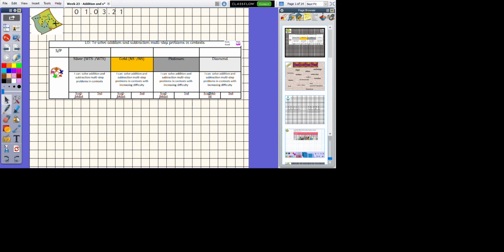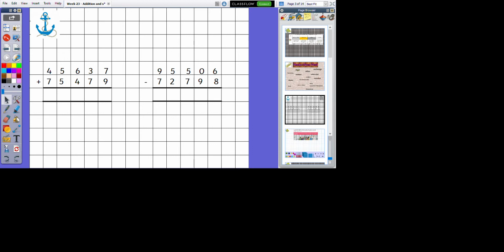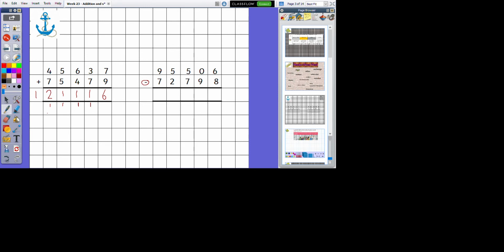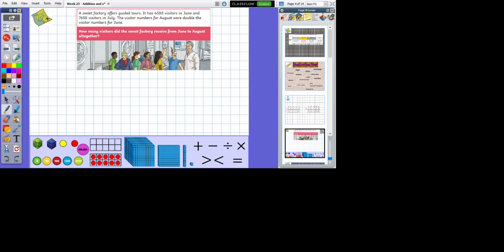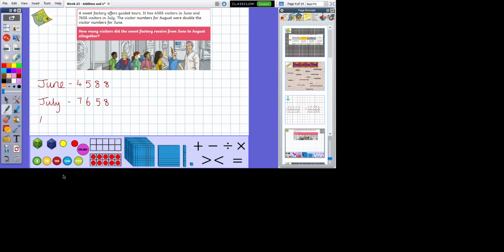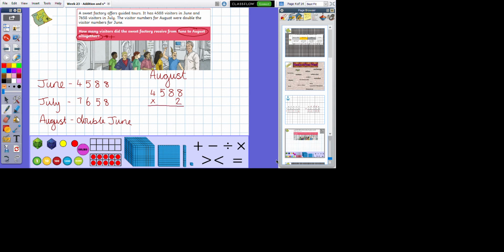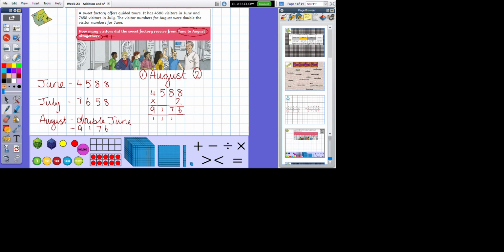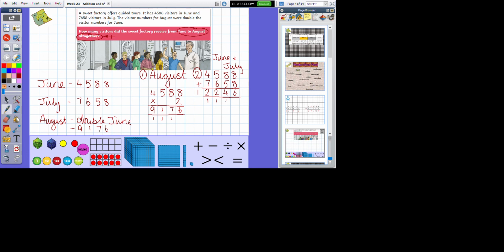Year 5 Monday 1st March Maths